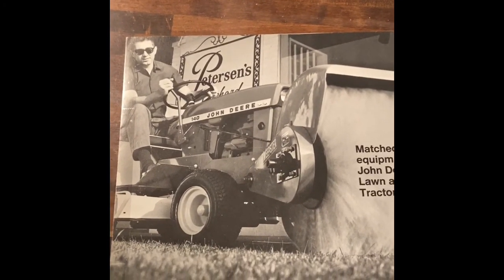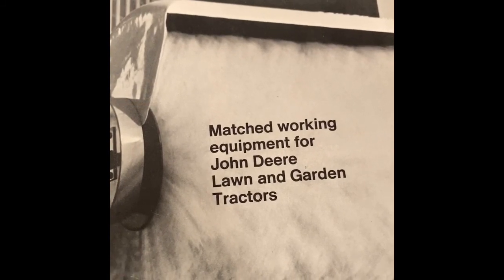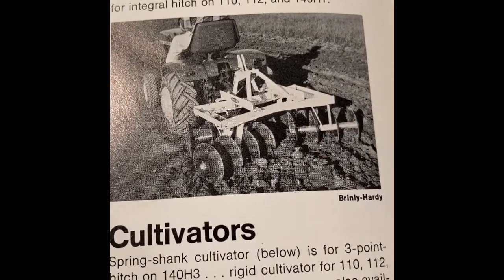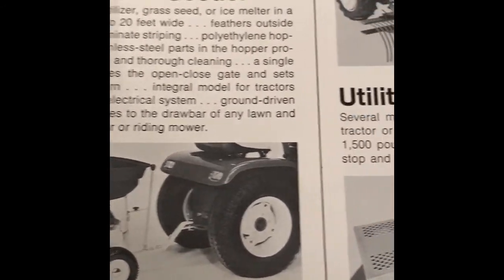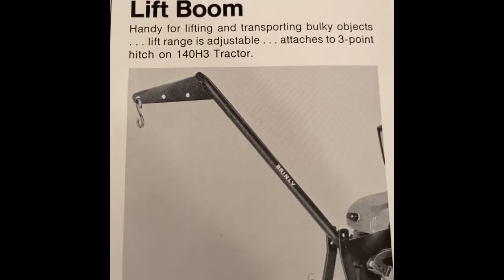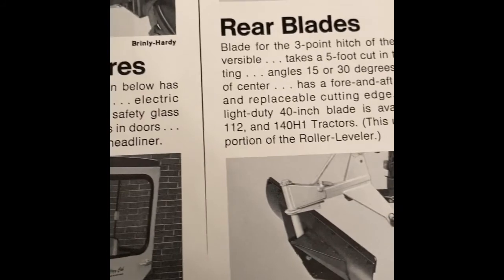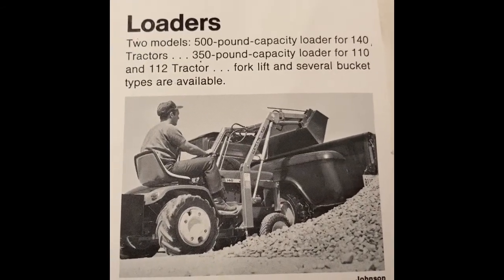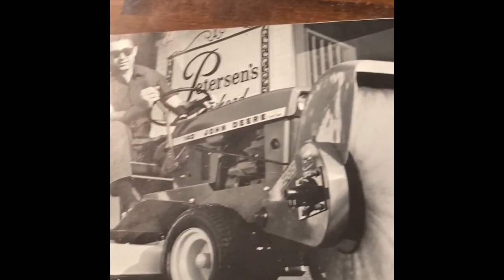John Deere 140 Attachment Brochure (early 70’s)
I could not find an actual date on the brochure so just assuming no more recent than the early 70’s, possibly late 60’s.  I just think it’s awesome so many offerings were made for these tractors